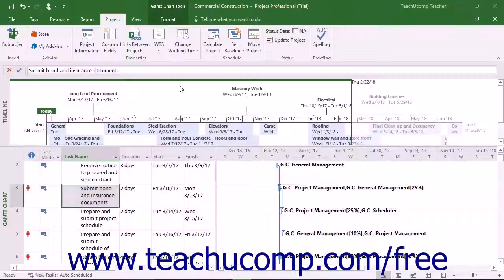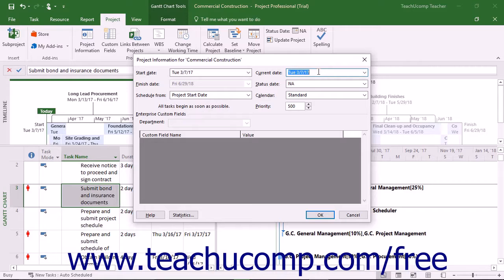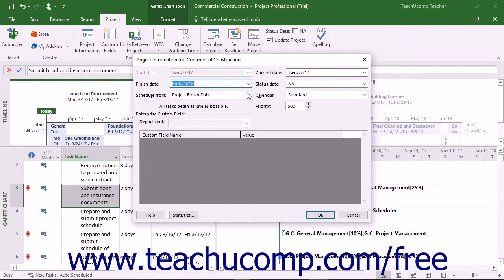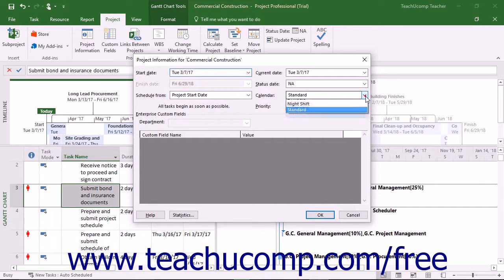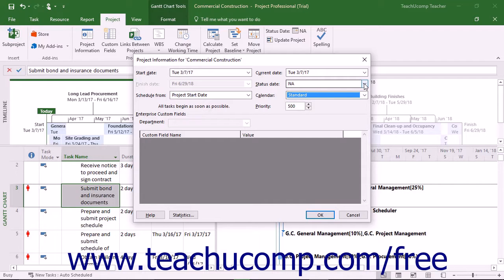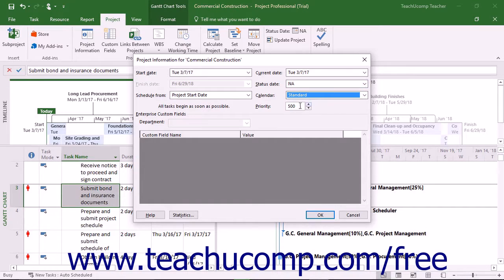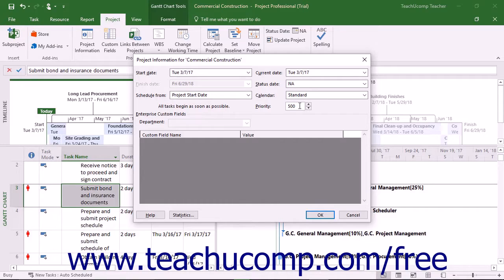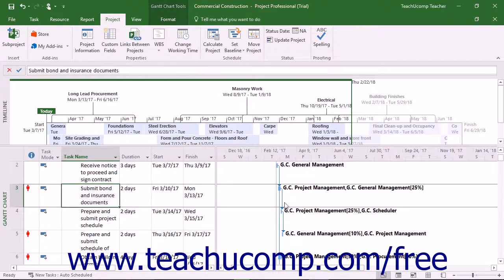Project 2016 Tutorial Planning a Project Microsoft Training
Learn how to plan a project in Microsoft Project A clip from Mastering Project Made Easy v. 2016. - the most comprehensive Project tutorial available. Visit us today!
Description